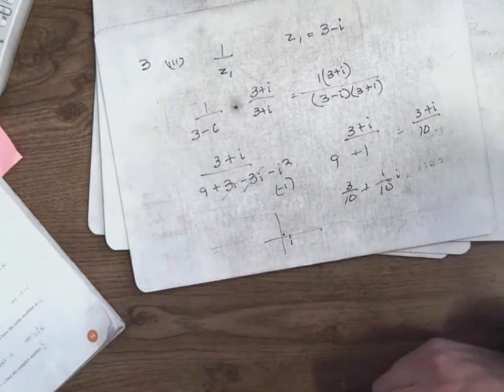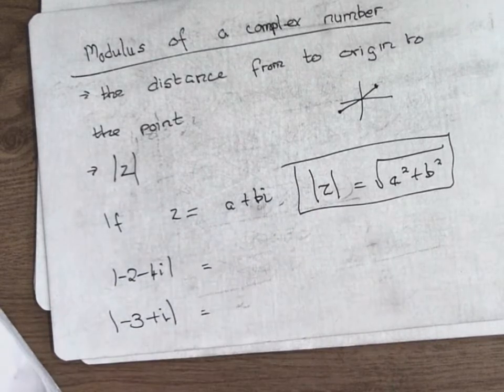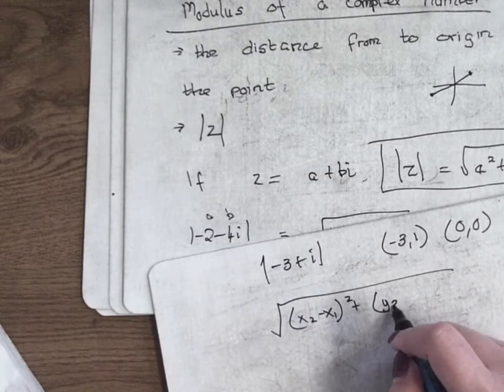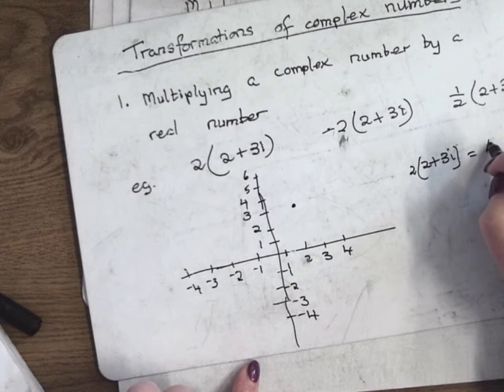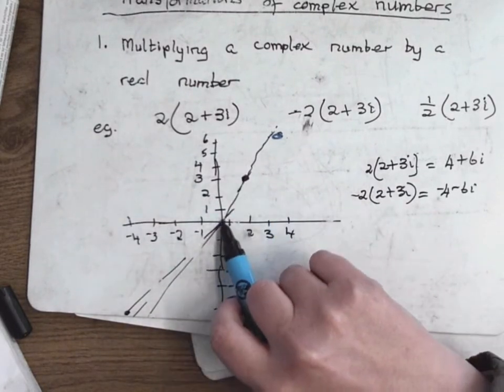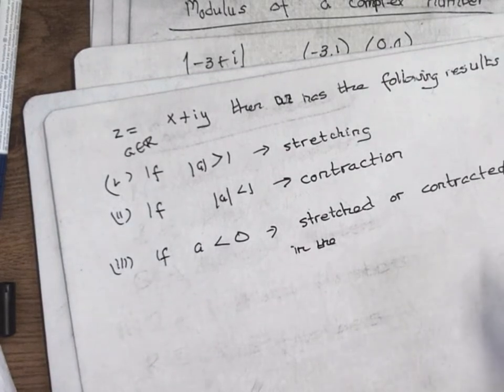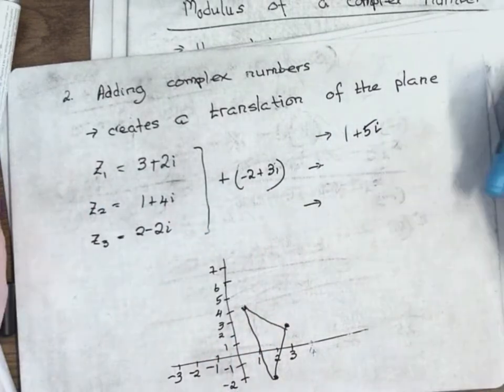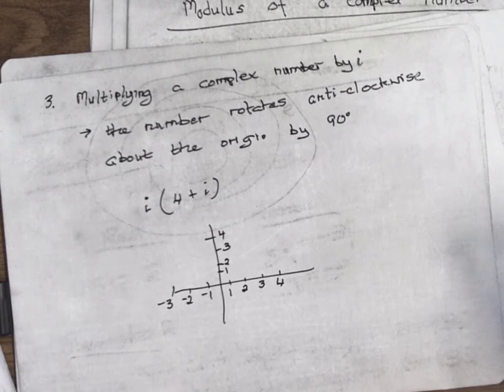Maths 5 2503 0001